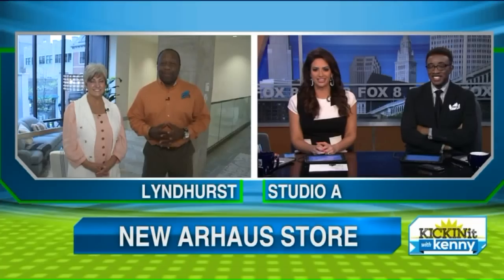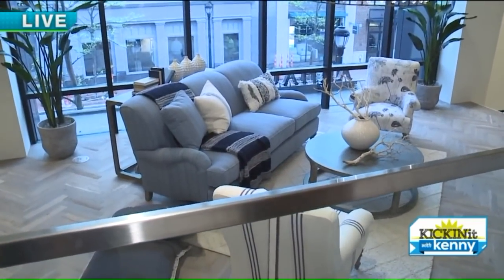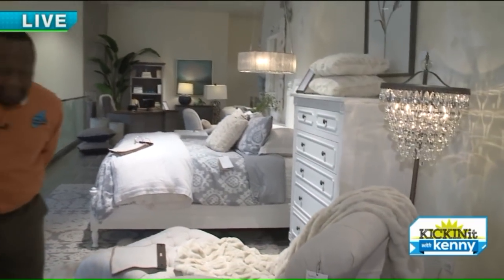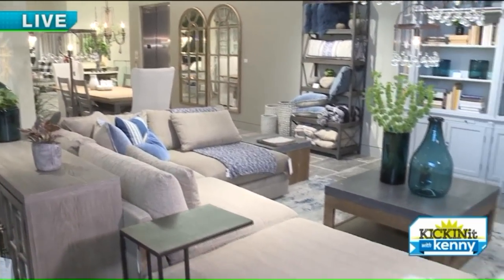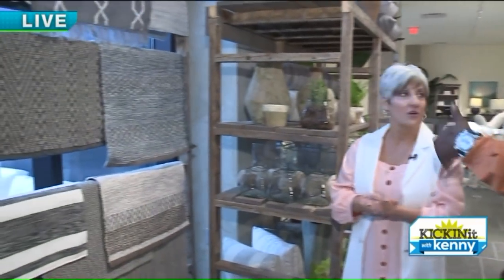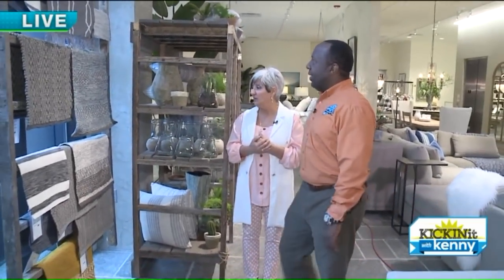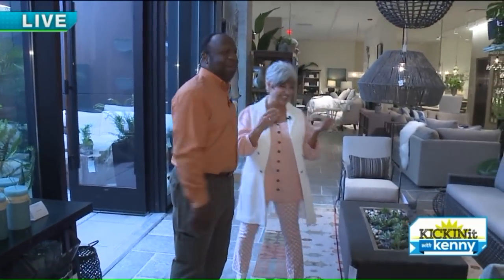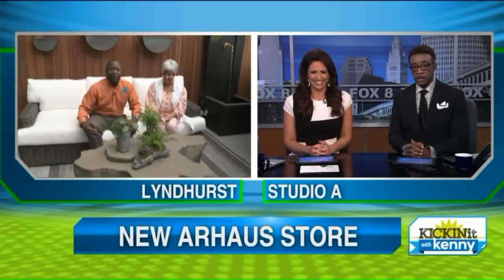New Arhaus Furniture Store in Legacy Village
A new hot spot has opened in Northeast Ohio. Kenny Crumpton takes us inside Arhaus Furniture in Legacy Village.